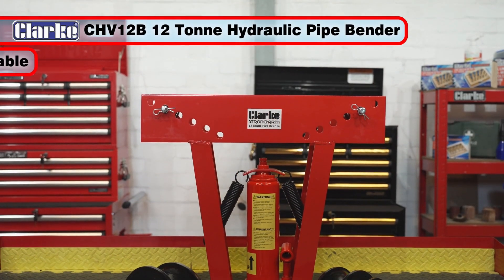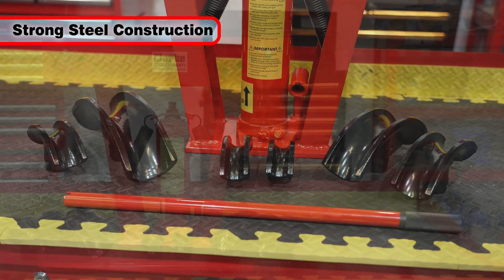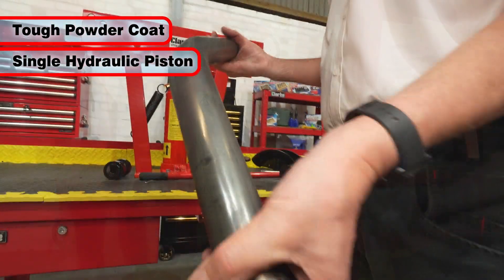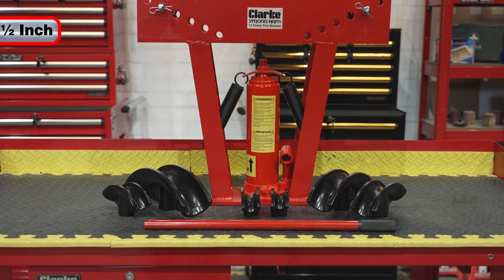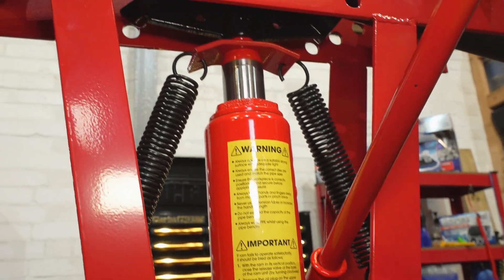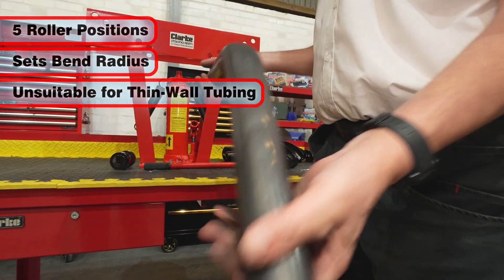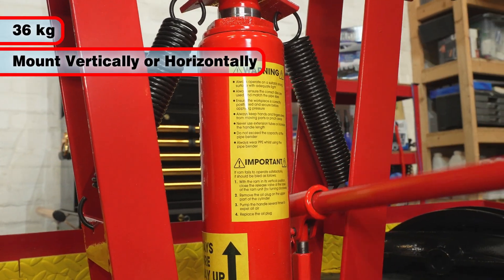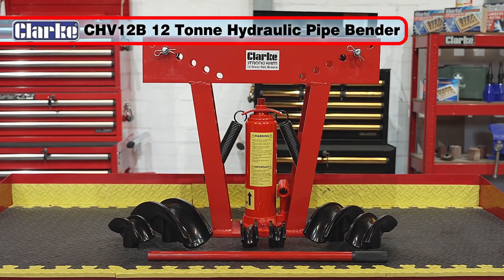Clarke CHV12B Portable 12 Tonne Hydraulic Pipe Bender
Incorporating extra strong construction, this easy to use machine is great for bending all manner of steel pipe up to 180°. Ideal for use on a variety of pipework installations and for general engineering applications. The heavy duty powder coated steel frame is fitted with a robust single piston hydraulic unit, which progressively applies up to 12 tons of pressure.